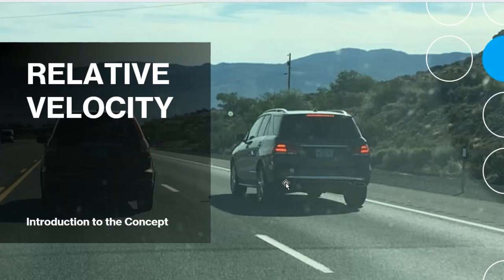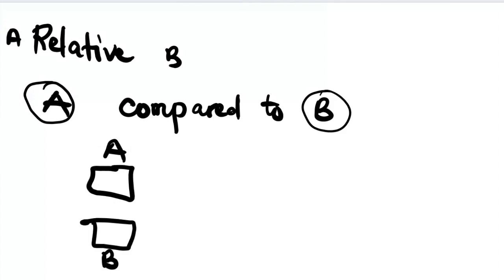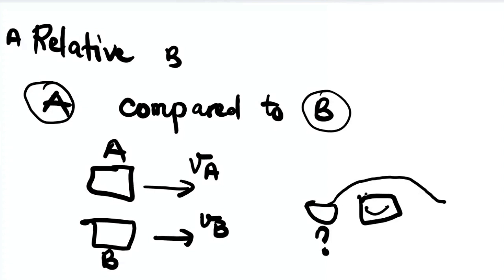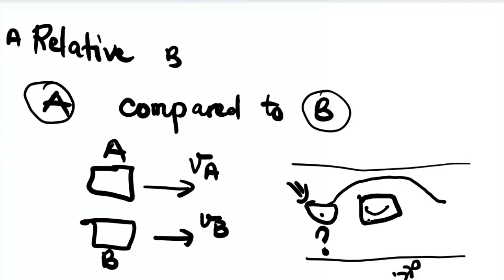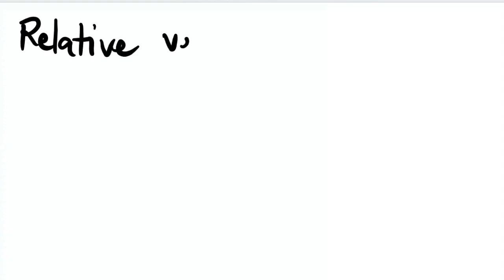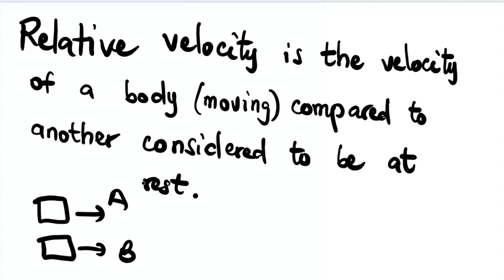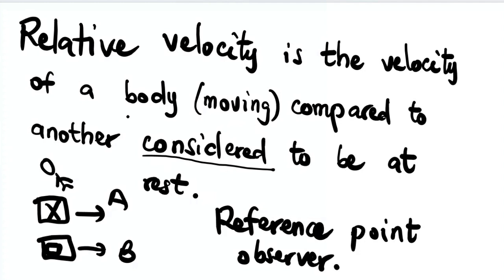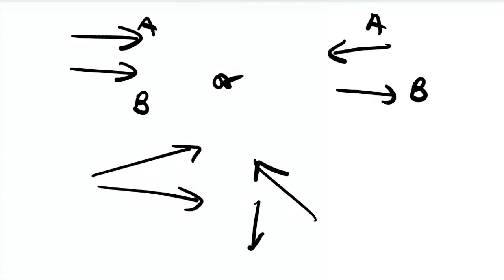Relative Velocity: What it Really Entails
Do you wonder why people see different objects moving with different speeds while in cars? That is what relative velocity deal with.